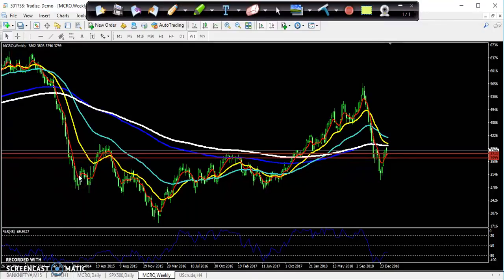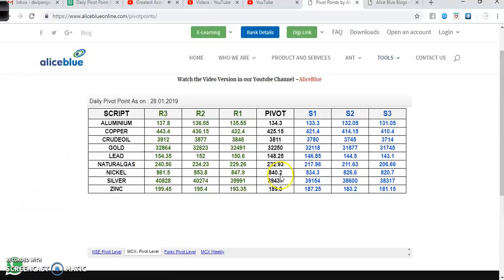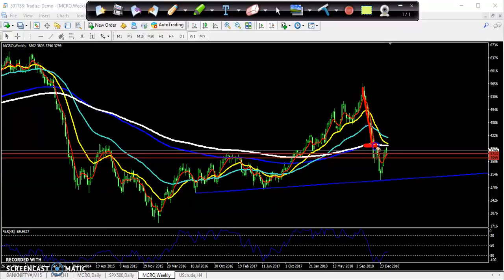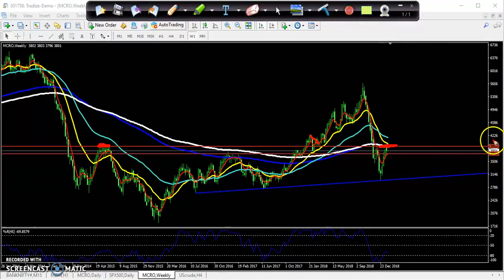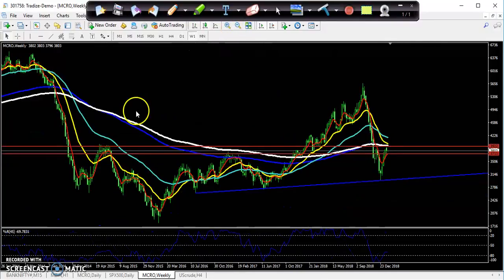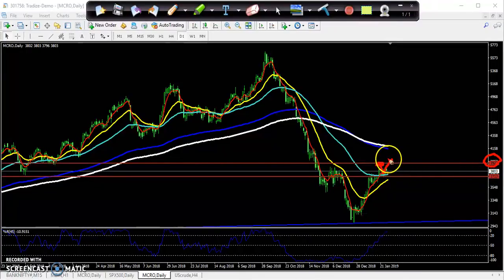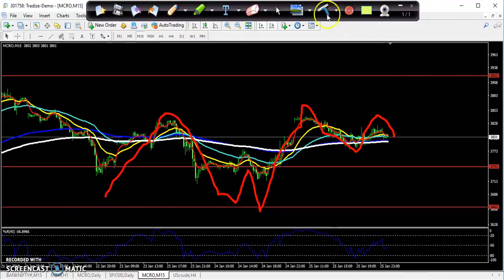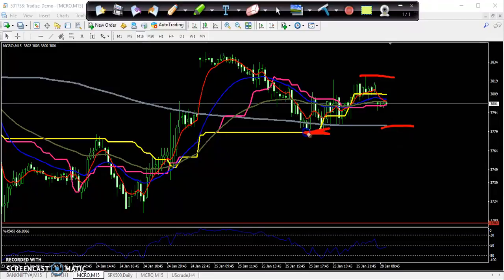Today MCX Crude Oil Market Research 28.01.2019 (English)